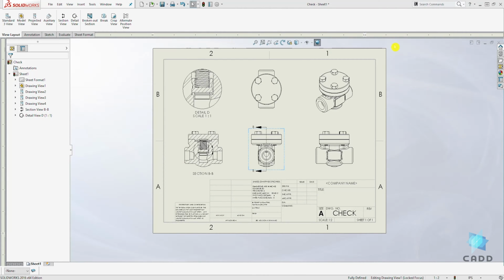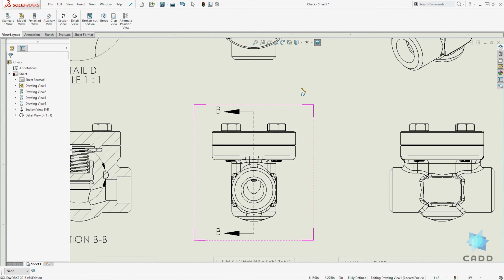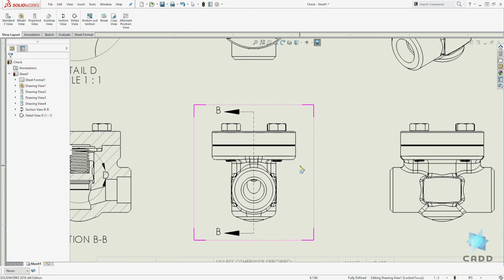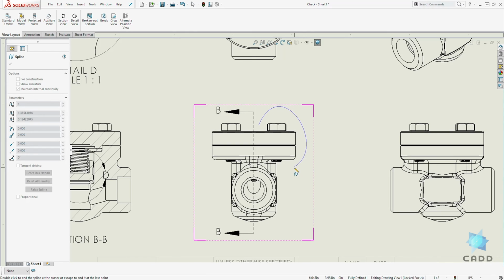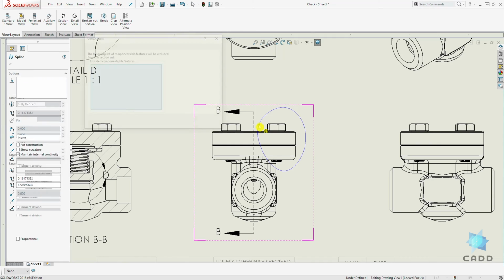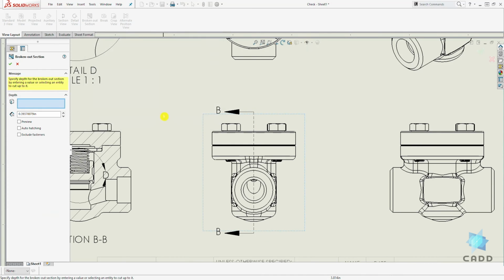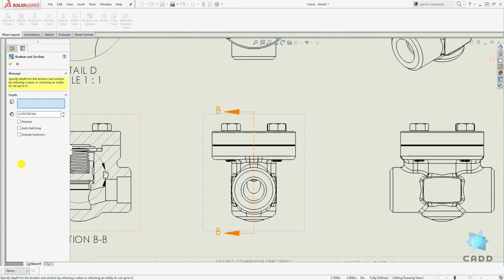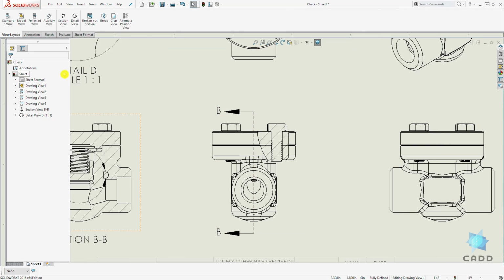SolidWorks Tutorial for Beginners #92 - How to Create Broken Out Section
How to Create Broken Out Section in SolidWorks Drawing